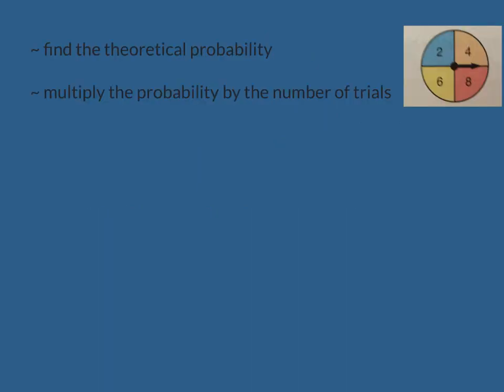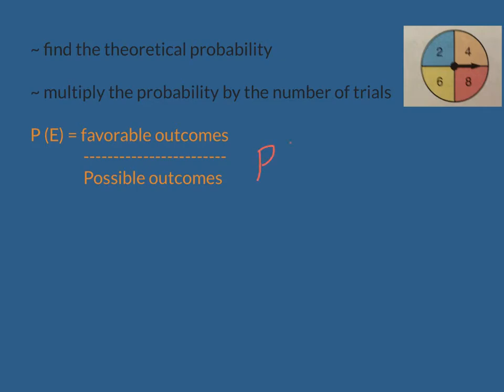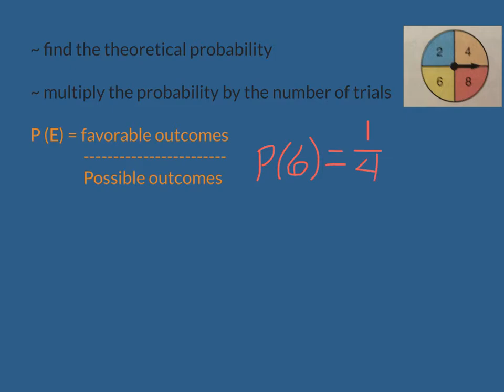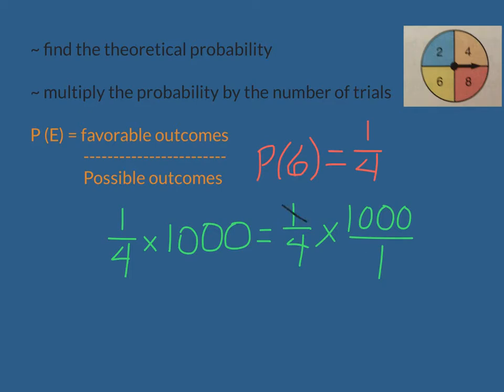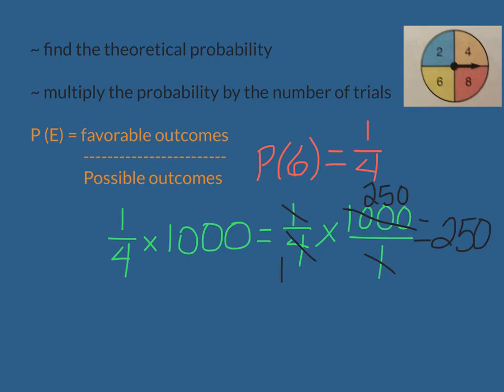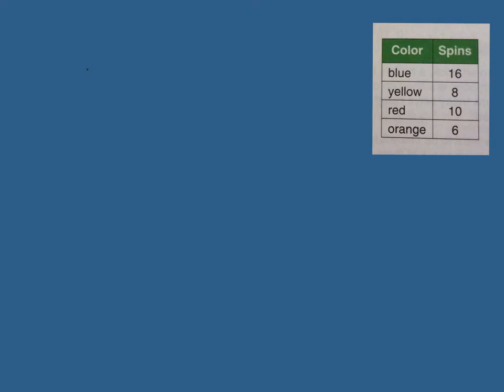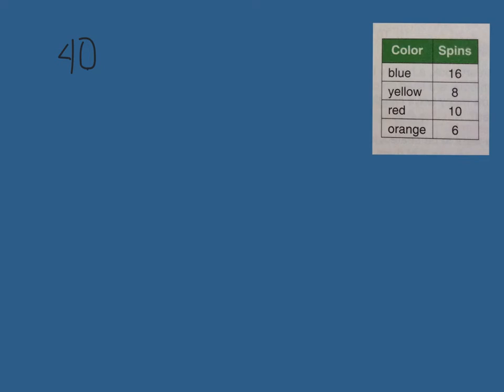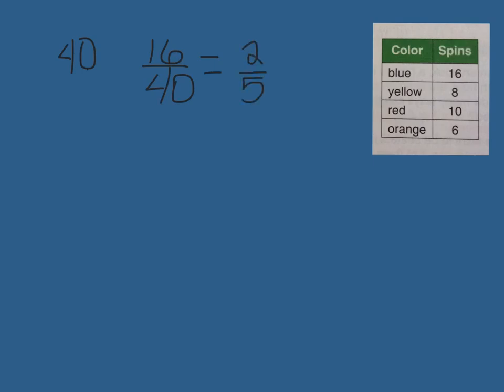8-16 Predictions and Probability